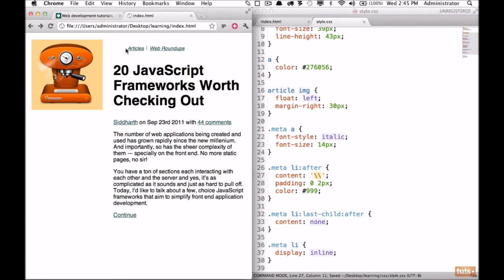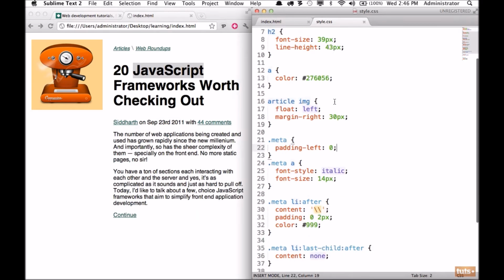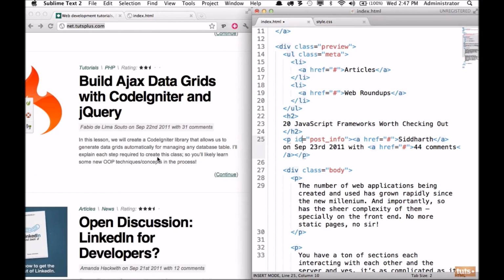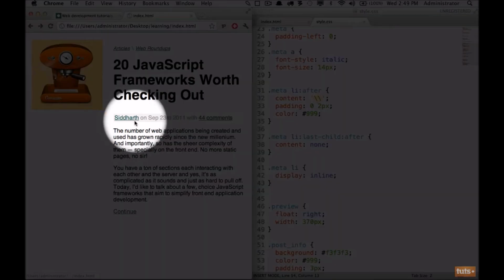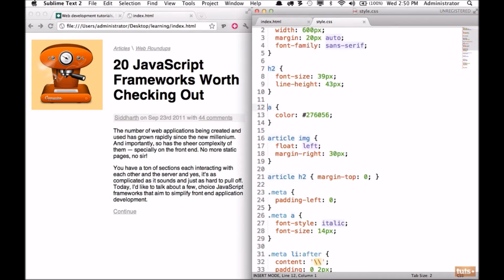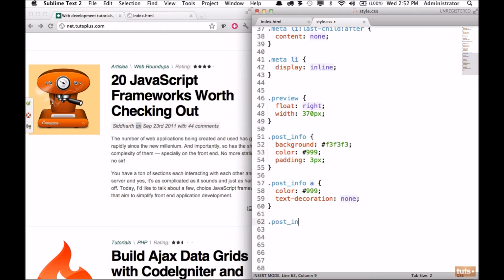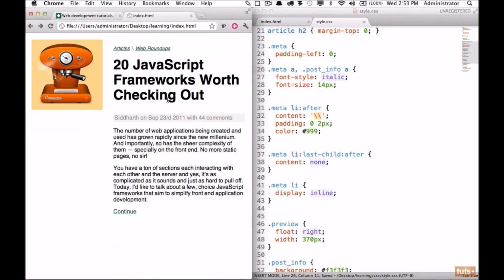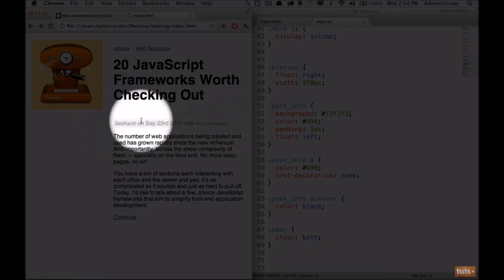HTML Arena - Day 21 Creating a Website Fragment Part Five